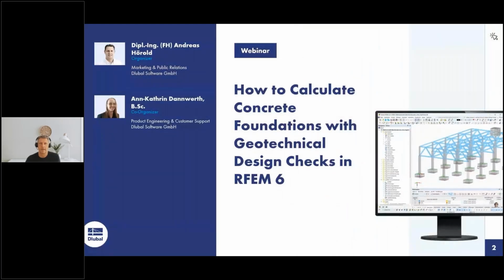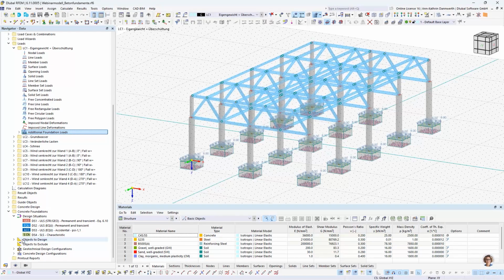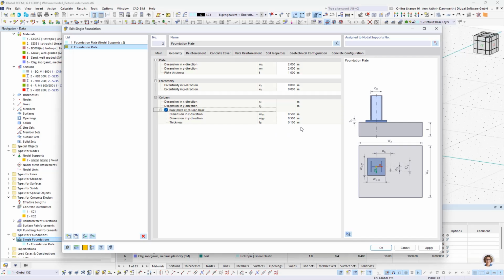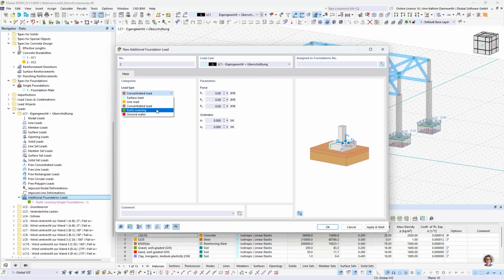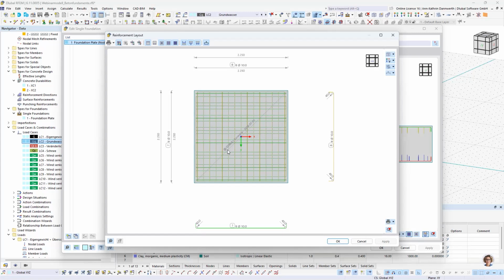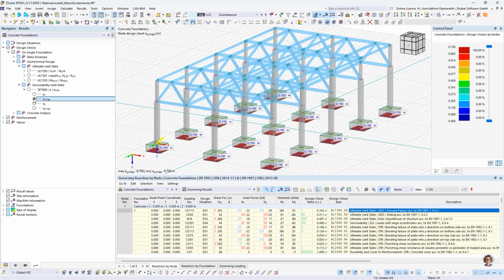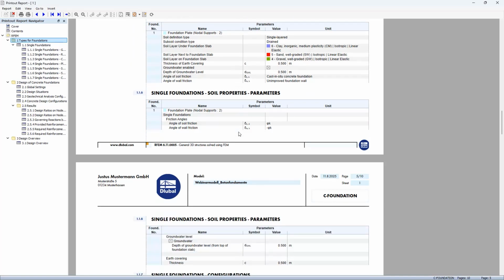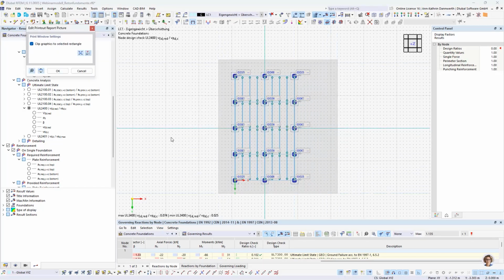[EN] Webinaire, | Calcul de fondations en béton avec vérifications géotechniques dans RFEM 6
Dans ce webinaire, nous allons vous montrer comment calculer des fondations en béton avec des vérifications géotechniques dans RFEM 6.

Déroulé :
00:00 Introduction
09:05 Types de fondation
14:55 Charges de fondation supplémentaires
16:55 Combinaisons de charges et types d'action correspondants
19:25 Entrée des armatures
22:35 Vue d'ensemble des vérifications géotechniques
29:30 Rapport d'impression